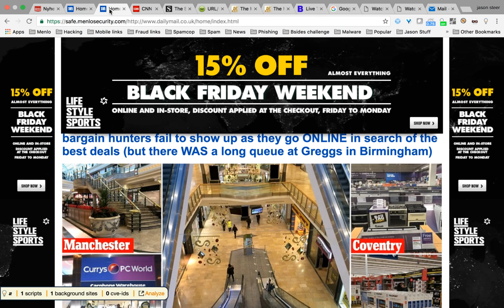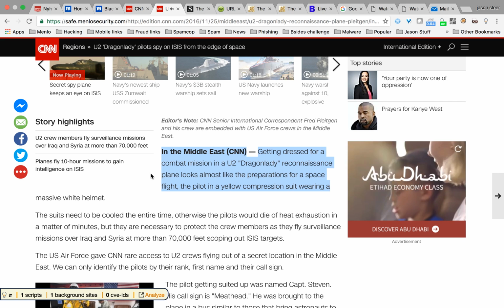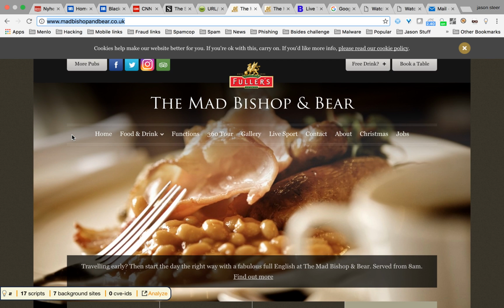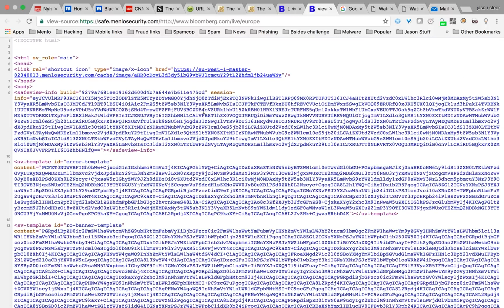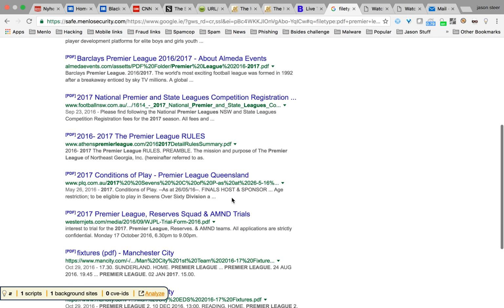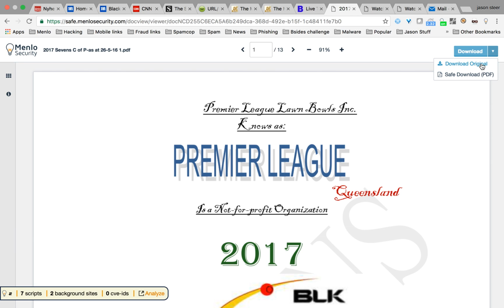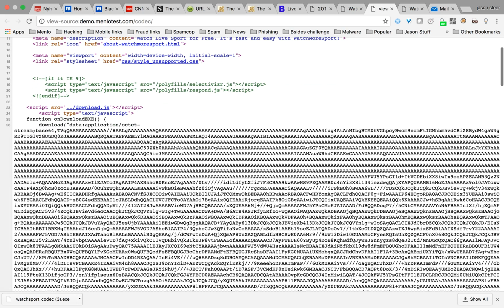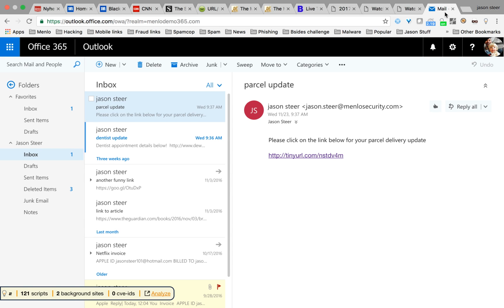Menlo Security Menlo Isolation Platform- Demo 1